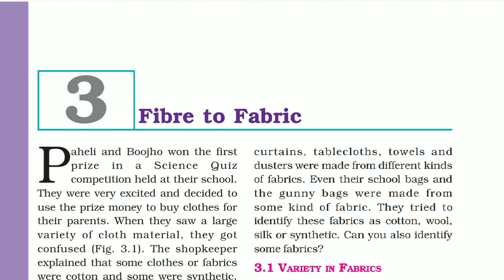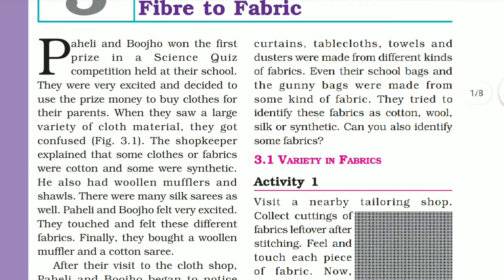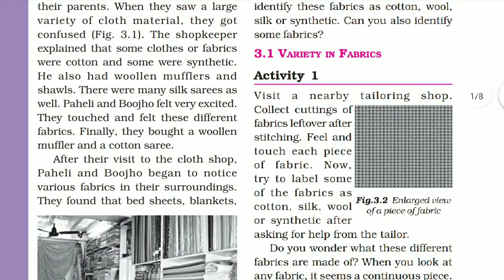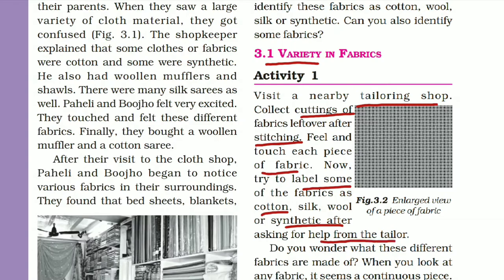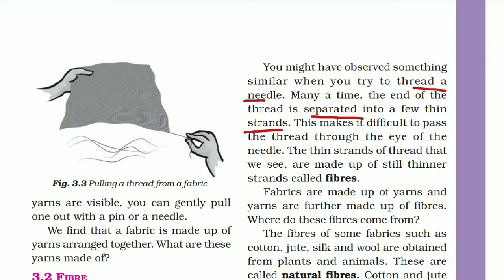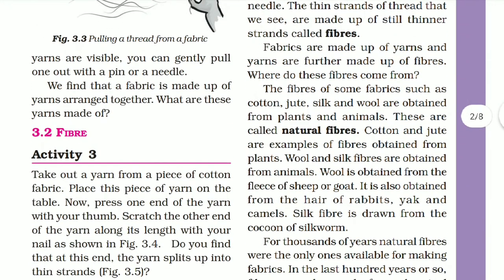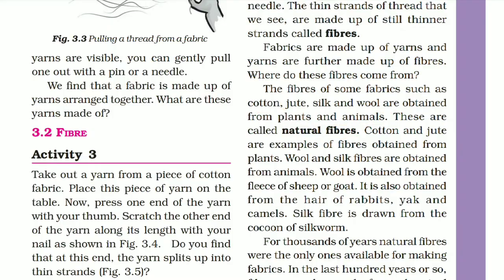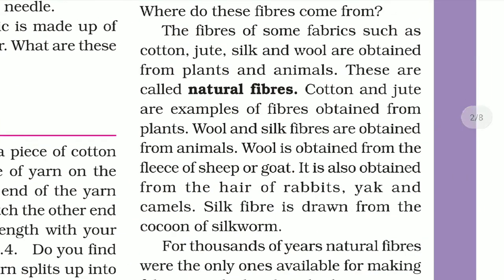Class-6 Science chapter-3 fibre to fabric (N.C.E.R.T) part-1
Hello everyone!

Welcome to hare krishna tutors